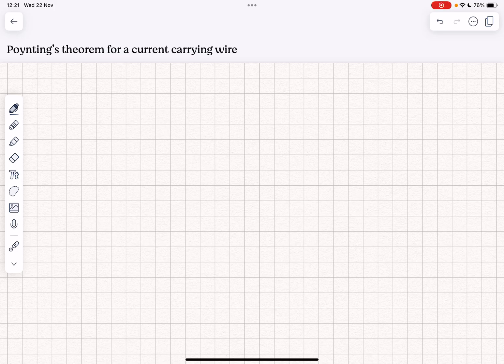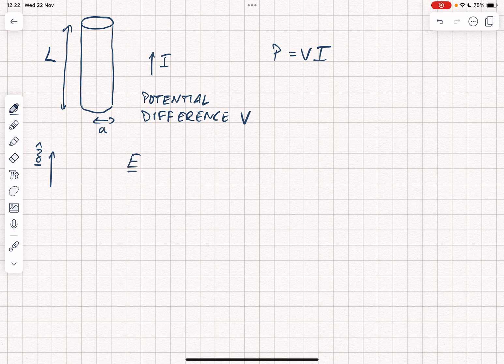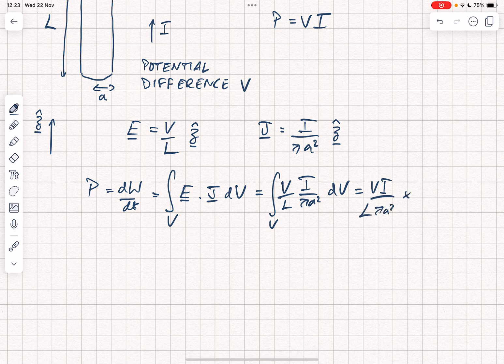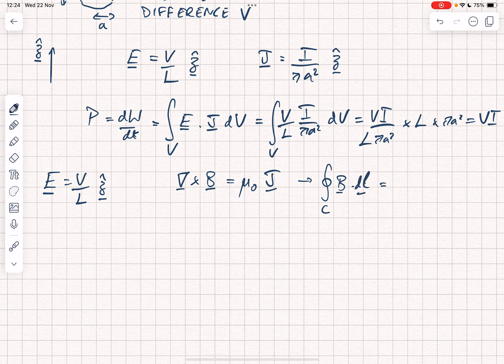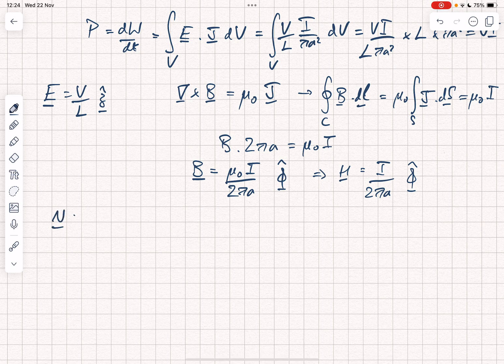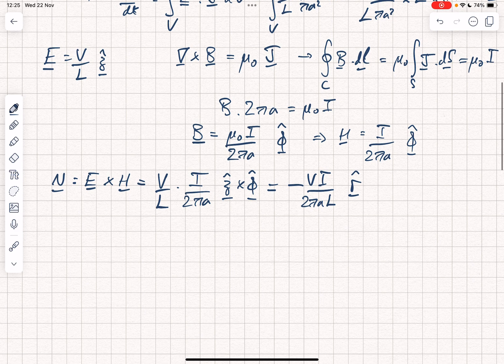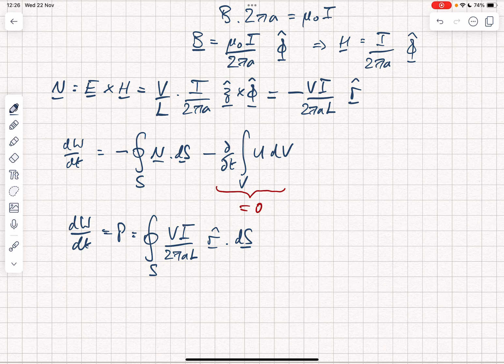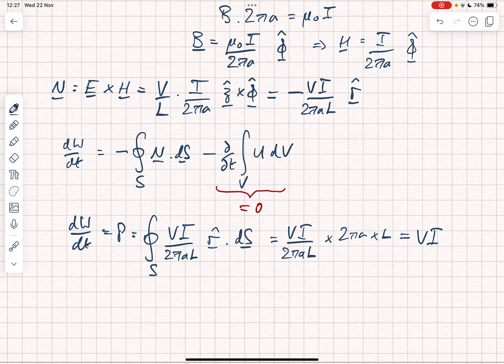Poynting's theorem in a current-carrying wire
We apply Poynting's theorem to a current-carrying wire and find the familiar result P=VI